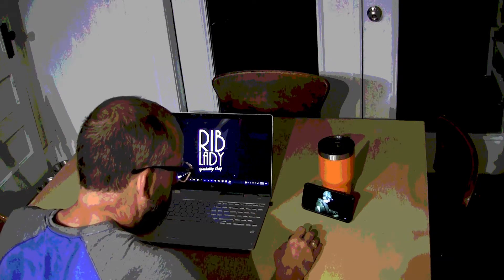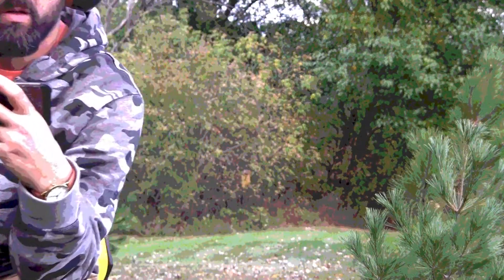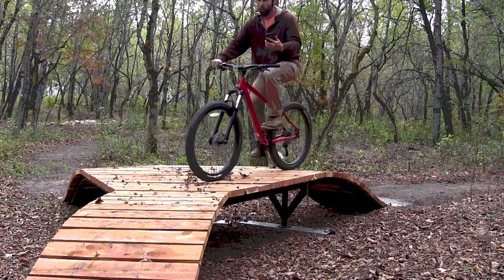Phone Holder Challenge | Are you up to the scroll saw challenge?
In this video we introduce a new challenge for students enrolled in our, "Intro to the Scroll Saw" course.  It's a great way to innovate and design something on your own.

Links to other videos in this series:
Phone Holder Scroll Saw Challenge | MAKING THE PATTERN